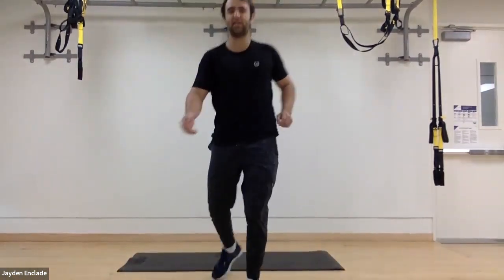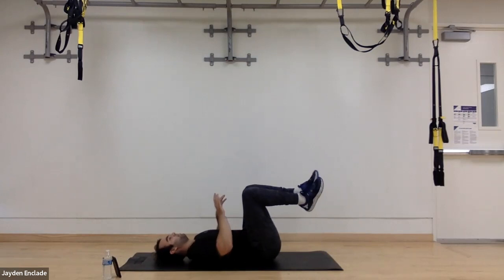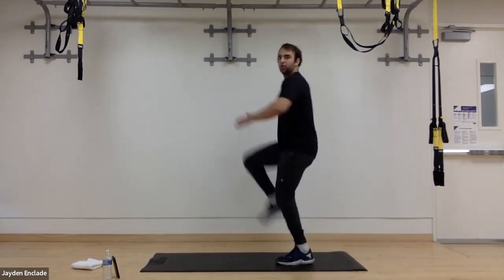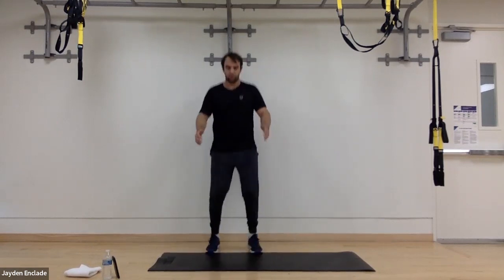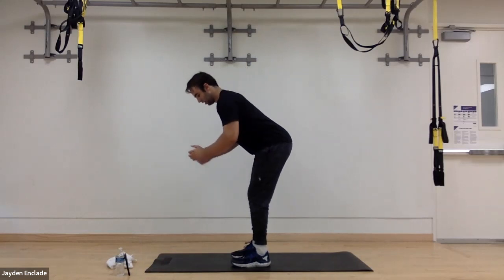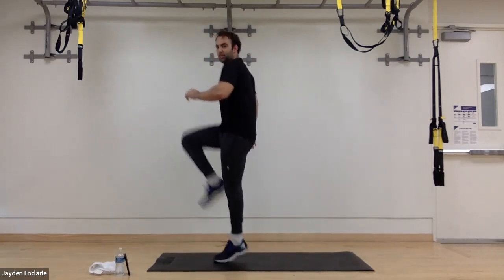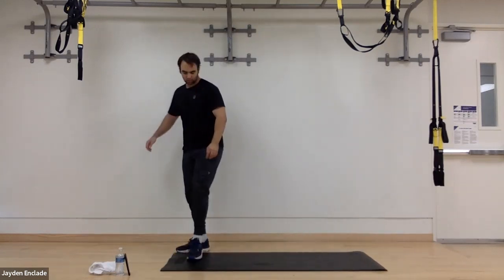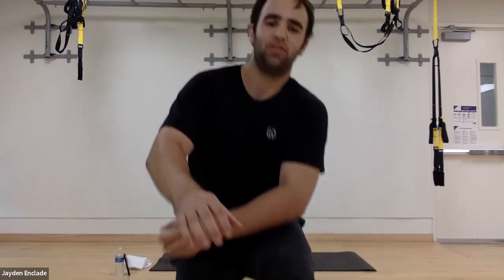Exercise w Exos 9.15.22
Join Coach Jayden for a full body circuit!